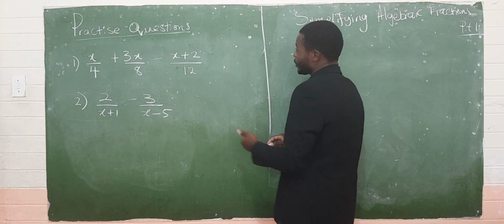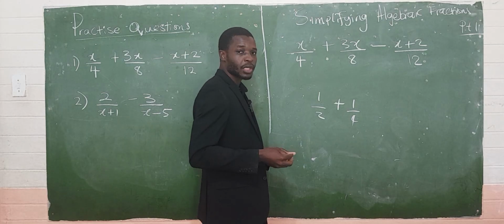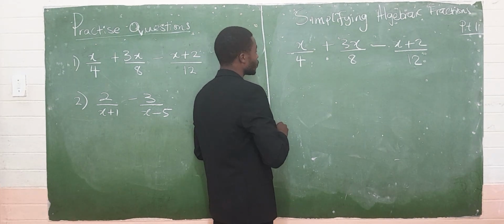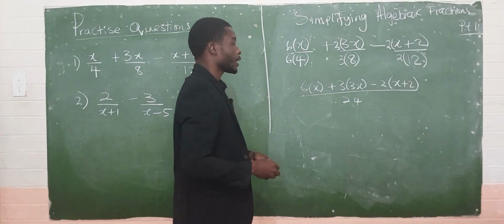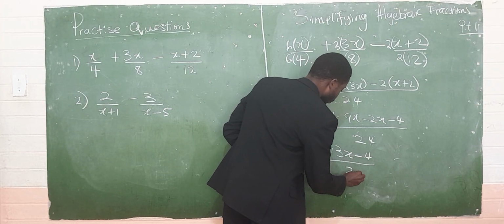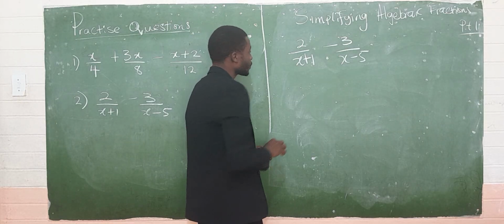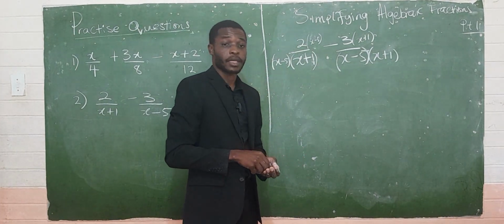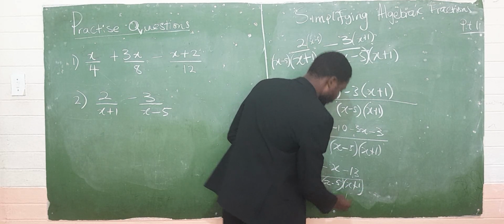Simplifying Algebraic fractions part 1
This video explains simplification of algebraic expressions
It will take you through a step by step process of simplifying algebraic expressions